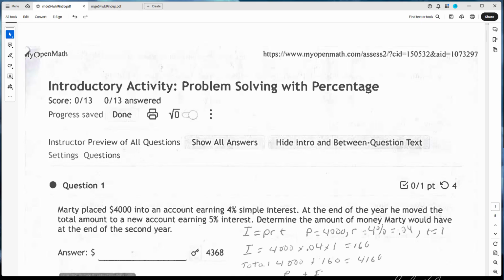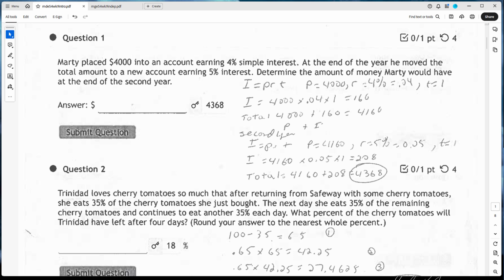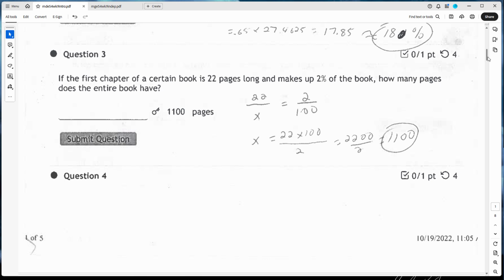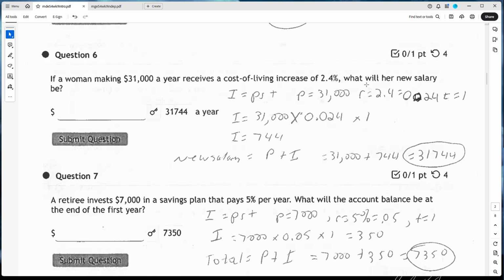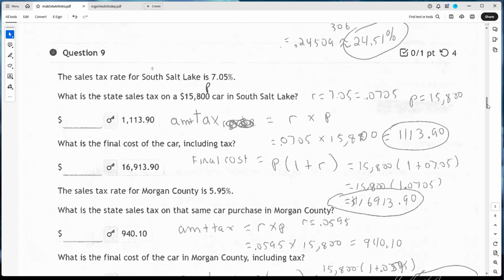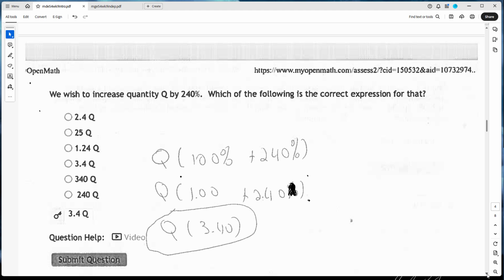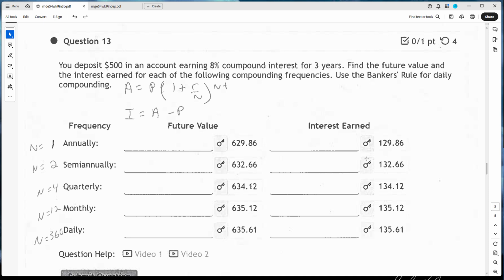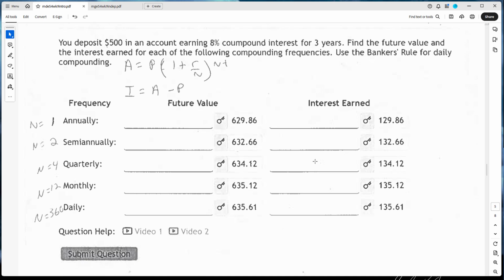Week 9 Introductory Activity: Problem Solving with Percentage